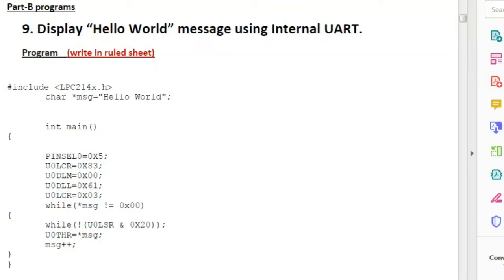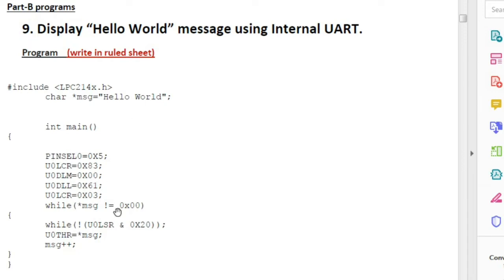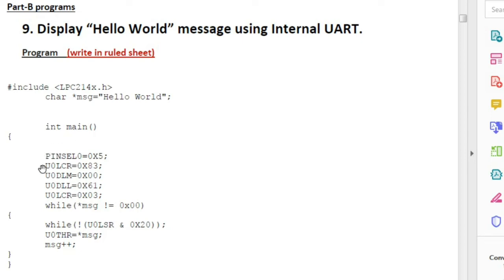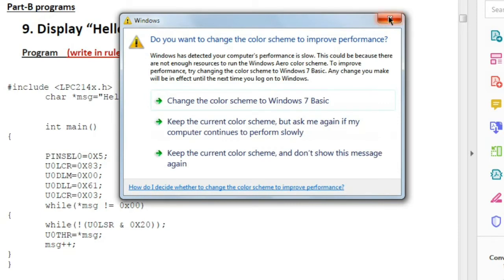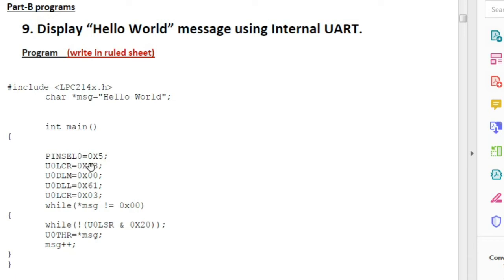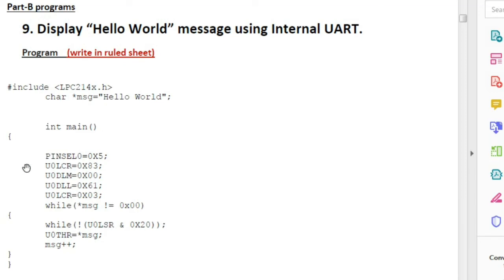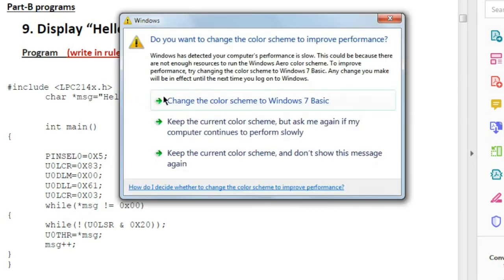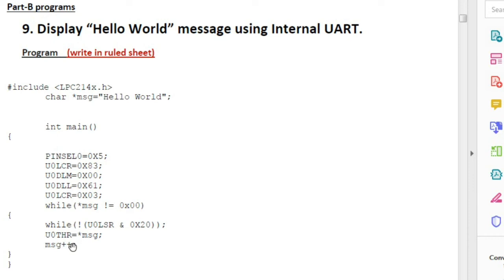18CSL48 || 9. Display "Hello World" message using internal UART || VTU 4th SEM CSE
Microcontroller and embedded system Laboratory
Part B
9. Display "Hello World" message using internal UART